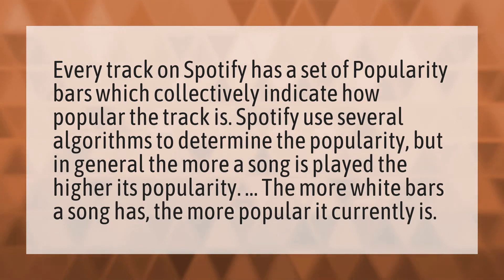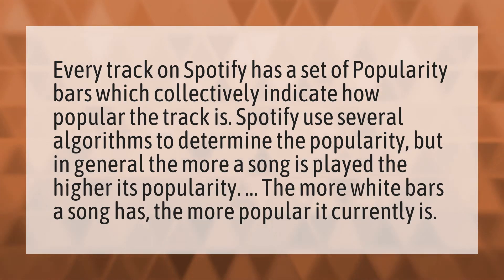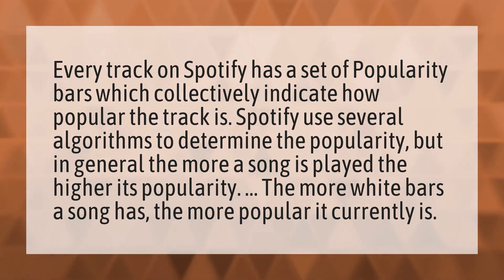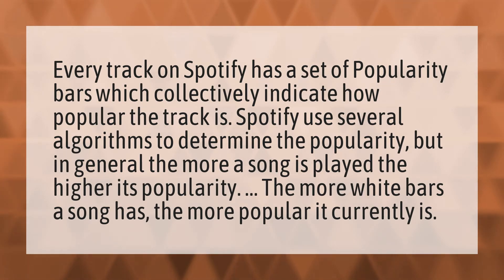What do the bars mean on Spotify?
The Box Clean • What do the bars mean on Spotify?